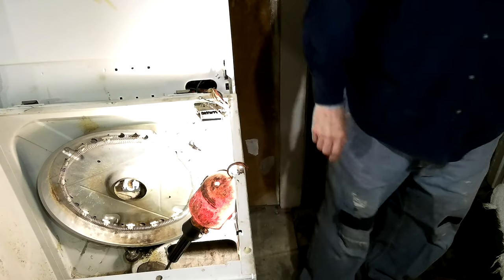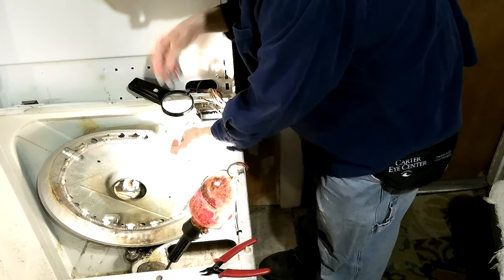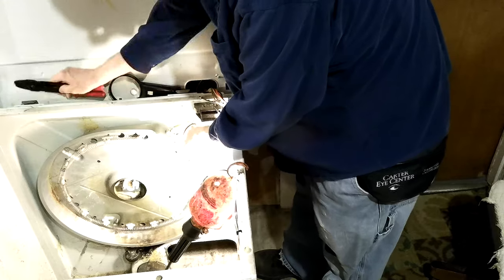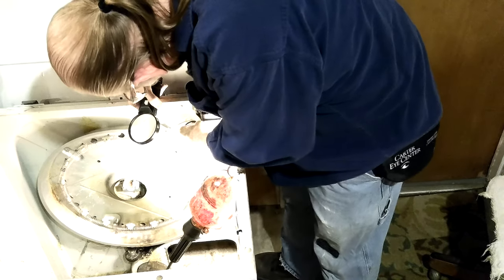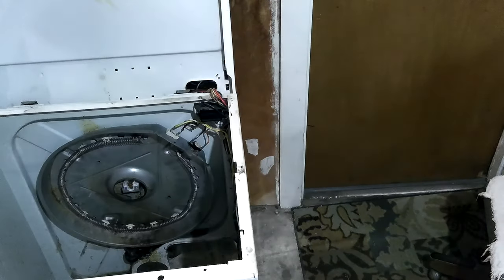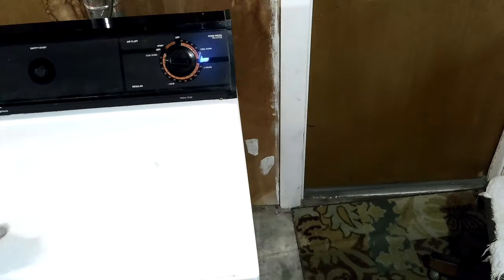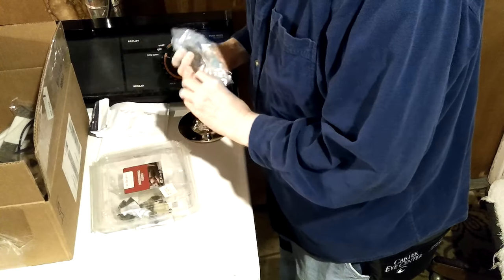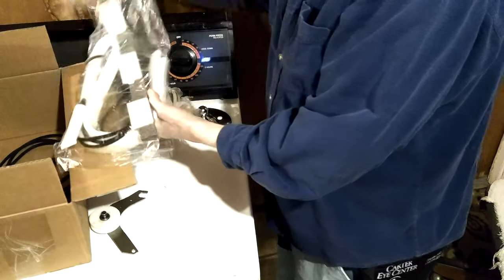023 White Westinghouse Clothes Dryer Wiring Crimp Connector Belt Tensioner Idler Pulley 2021-01-31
023 White Westinghouse Clothes Dryer Wiring Crimp Connector Belt Idler Pulley 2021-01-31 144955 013

Thanks,

Don